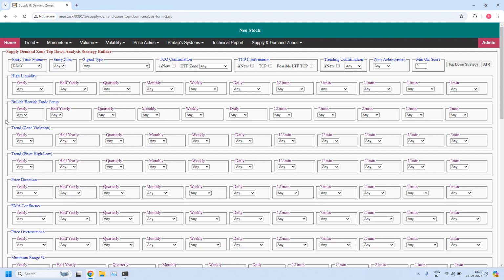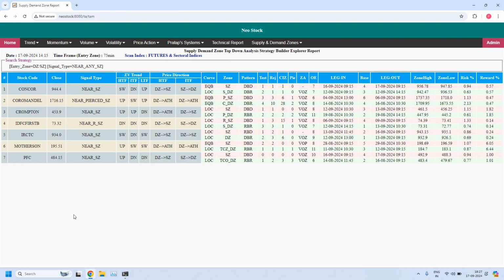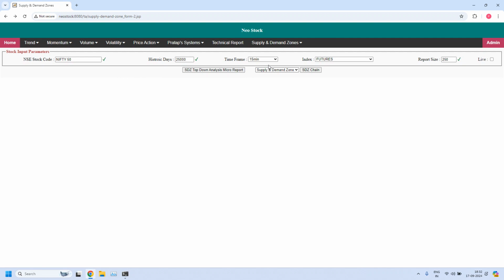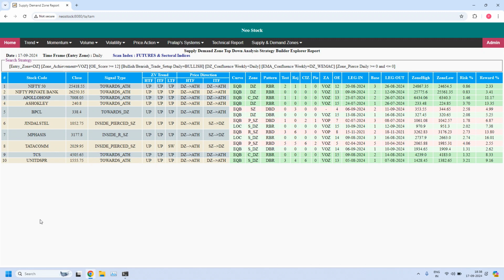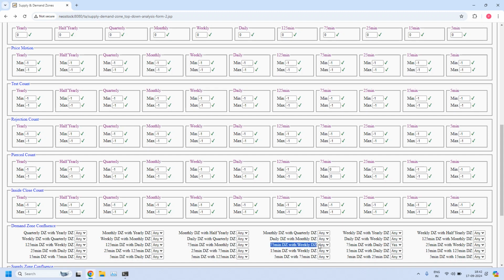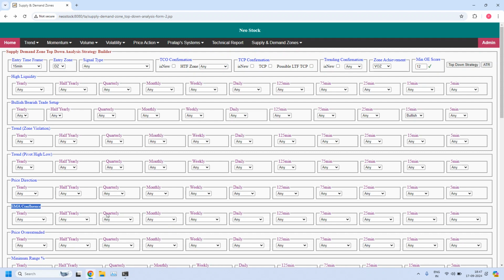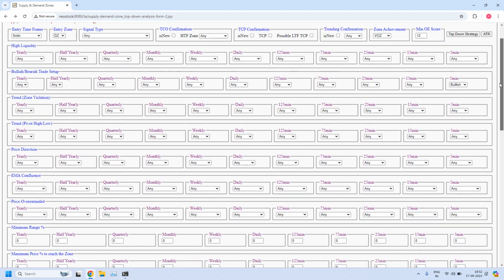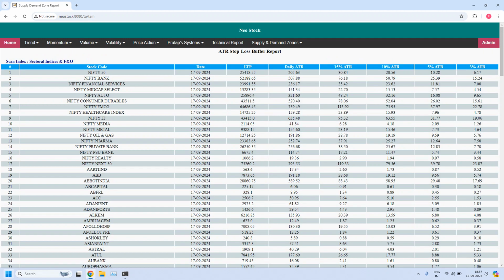NeoStock Supply Demand Zone Reports (17-Sep-2024)